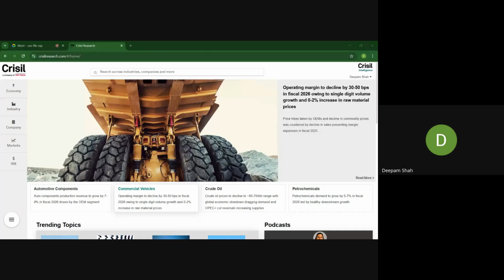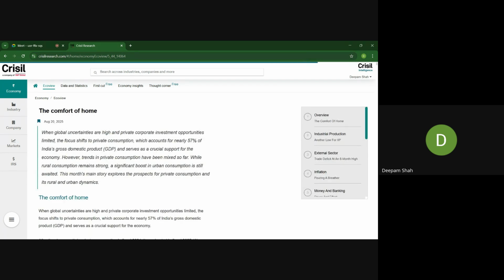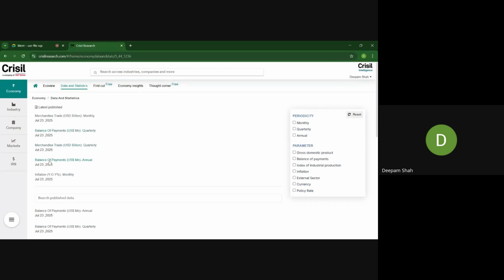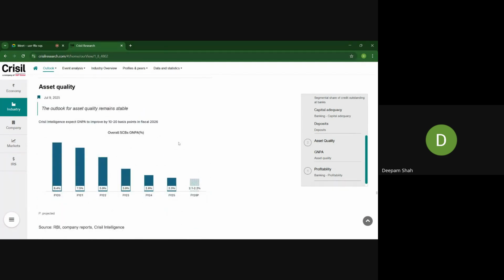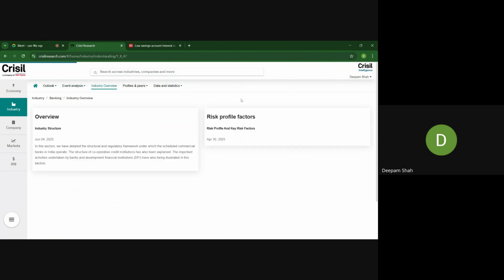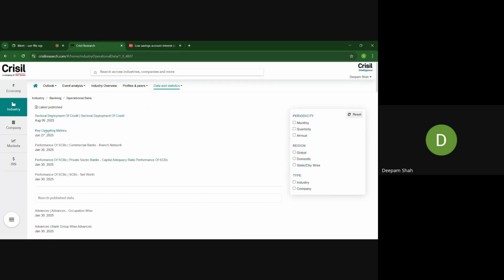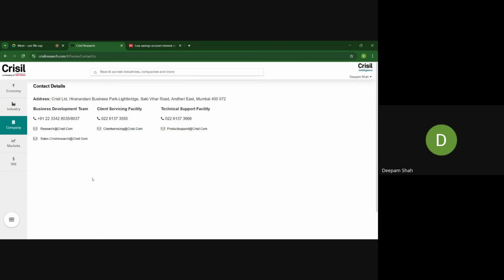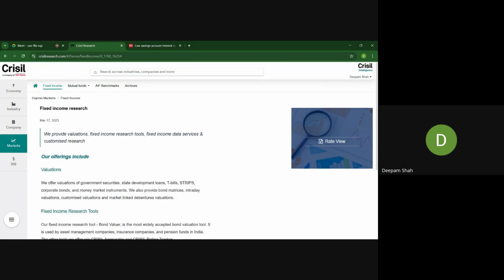Tutorial Session on CRISIL Database | 23-08-2025